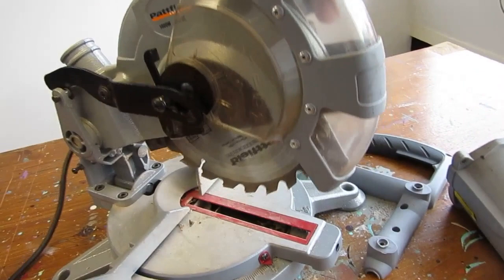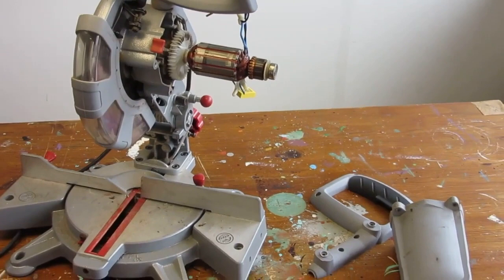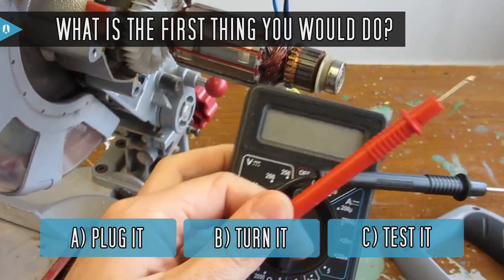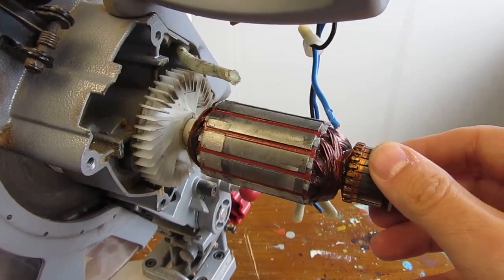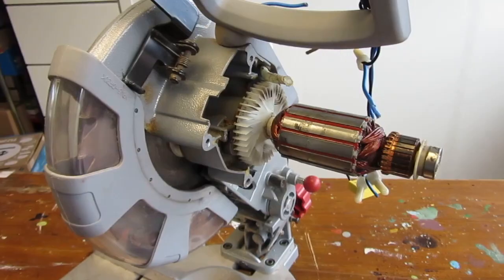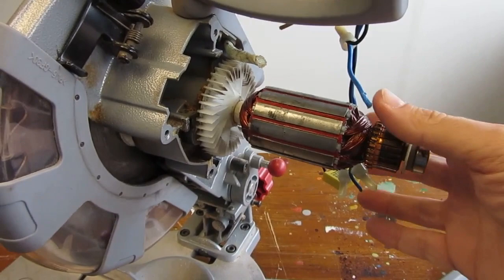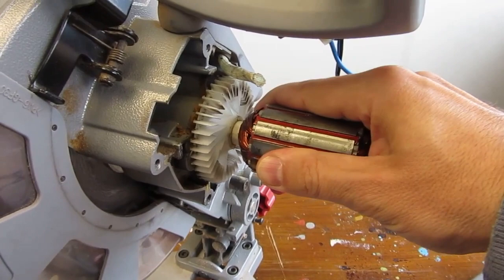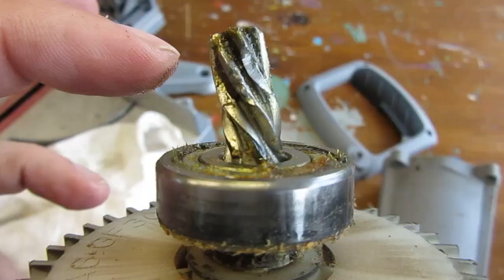Can You Figure Out Why This Miter Saw Is Not Working? HOW TO Test A Broken Electric Motor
We found a compound miter saw in the trash, and it took us little time to figure out why it is not working. Do you also have the skills to find out what is wrong with it? Are you up for the challenge?

For this project this means, make sure not to eletrocute yourself, even if you find it fancy

▼ CONNECT!
▼ MUSIC
     ► "That Part" by Diamond Ortiz